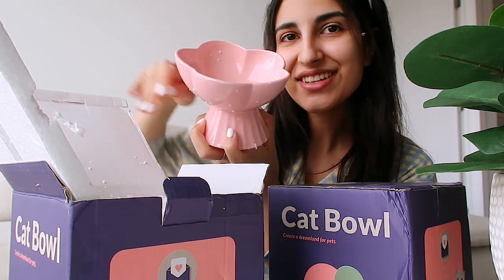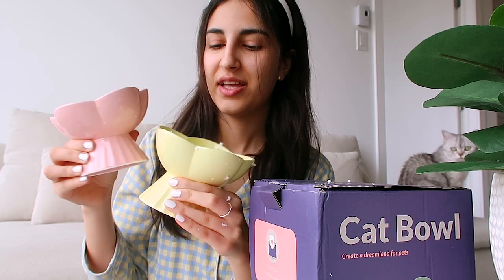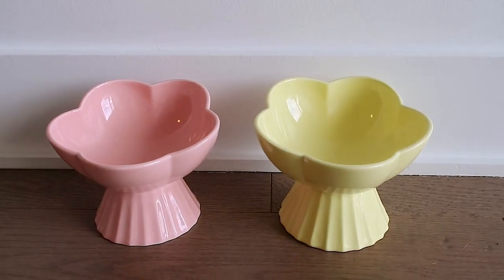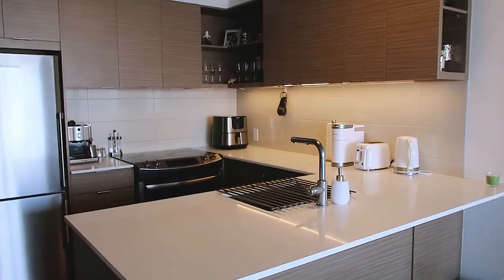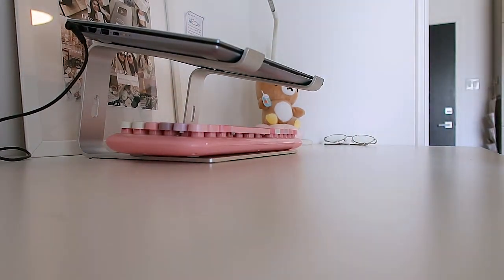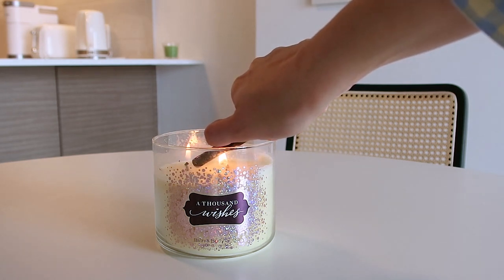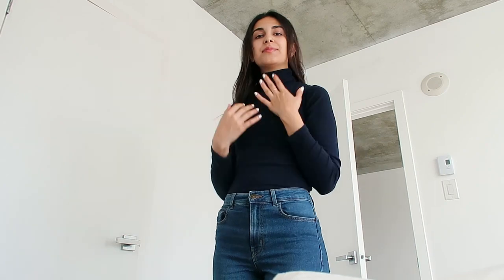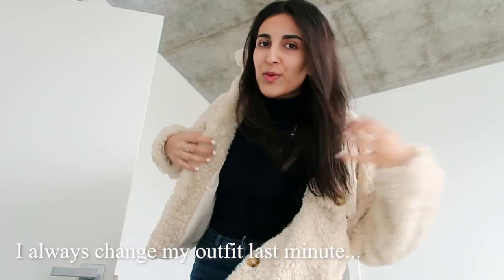Getting My Life Together After The Finals🌸Reset Routine VLOG, Cleaning, Self-Care 🤍 ft.happyandpolly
Welcome to my post-finals reset routine! In this vlog, I take you through a productive and relaxing day in my life as I recharge after a busy exam season. Join me as I clean my apartment from top to bottom, cook a healthy meal, and share my self-care routine. I also go shopping and have a date with my boyfriend. I also received new food and water bowls from Happy and polly for my cat 🐱

✨️ Check out Happy and Polly's website to see all their cute products

Etsy shop